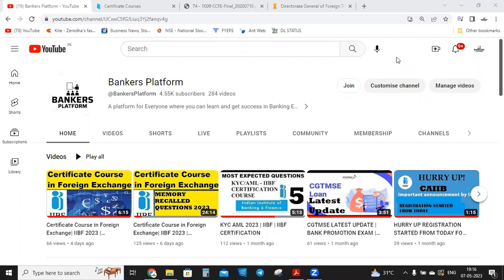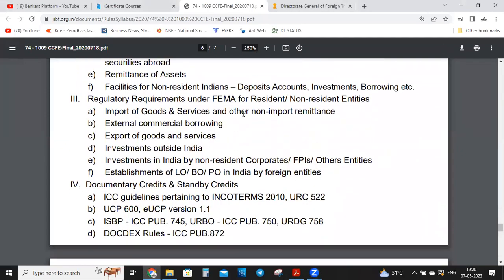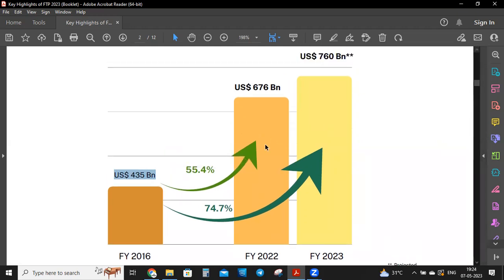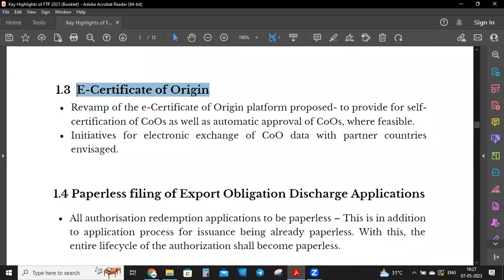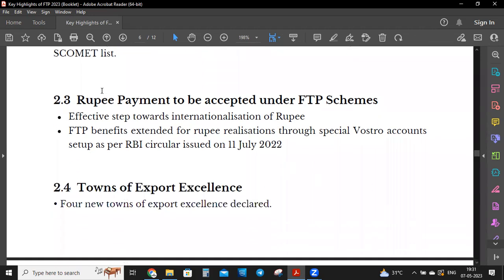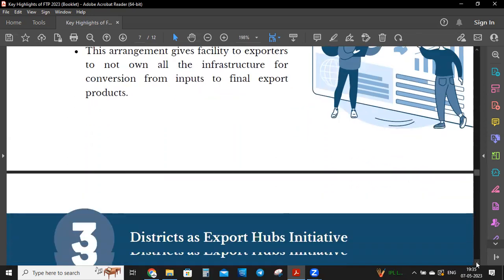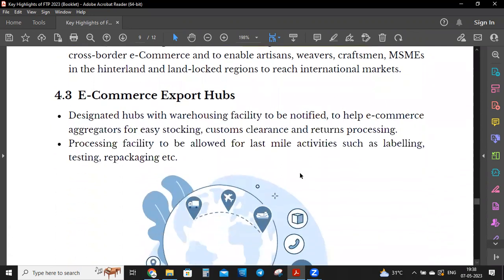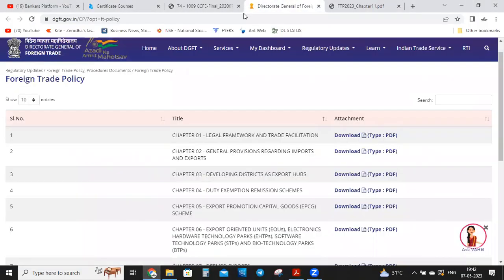Most Expected Questions for Certificate in foreign exchange Exam